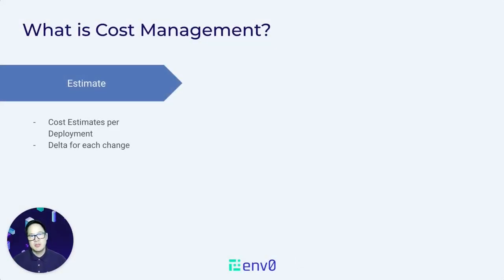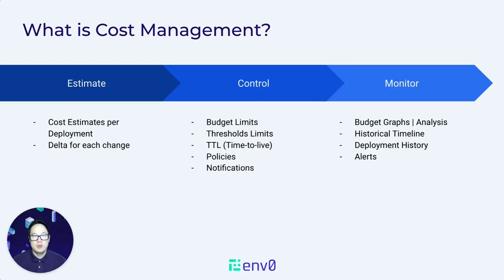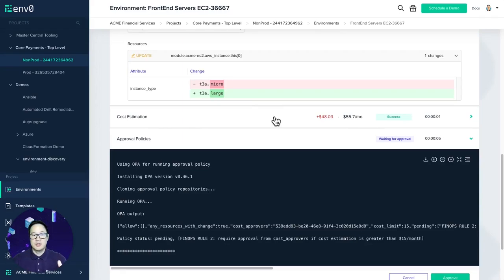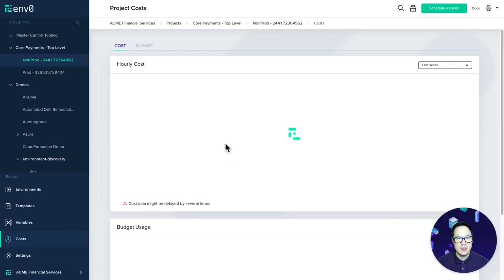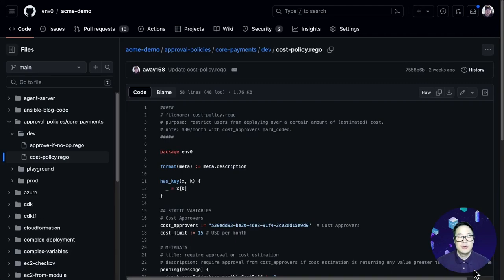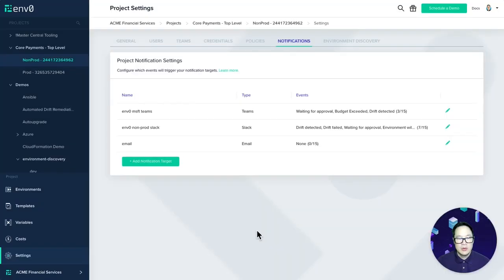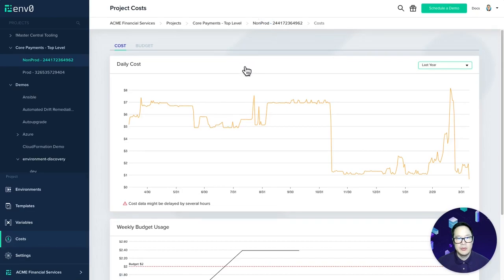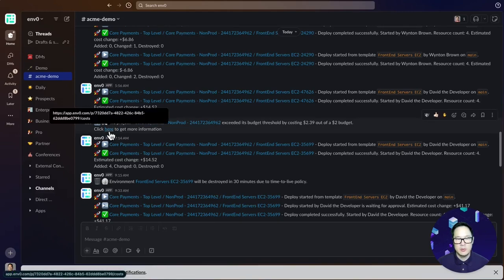Take Control of IaC Costs With env0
Implementing Infrastructure as Code (IaC) significantly boosts operational agility and scalability. However, it can also lead to increased costs due to potential over-provisioning and inefficient resource usage.

On top of that, many organizations find themselves lacking the necessary tools to effectively monitor and control IaC-related costs.

At env0, we tackle these challenges with a comprehensive suite of cost management tools, tailored specifically for IaC environments.